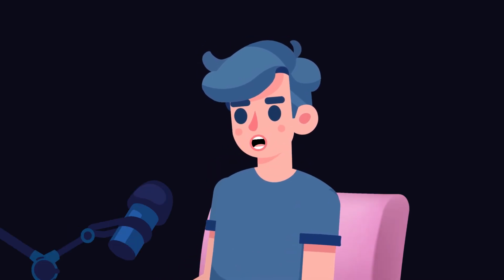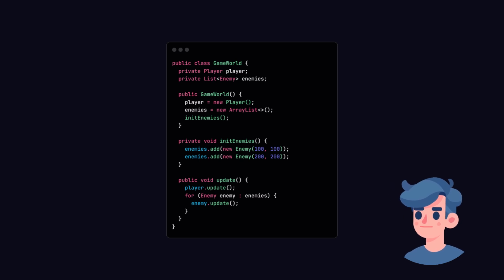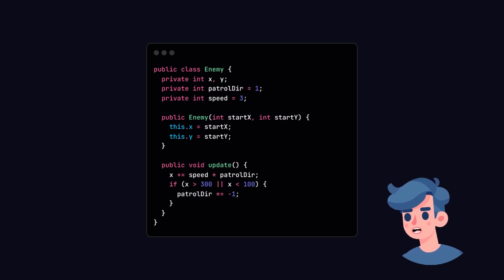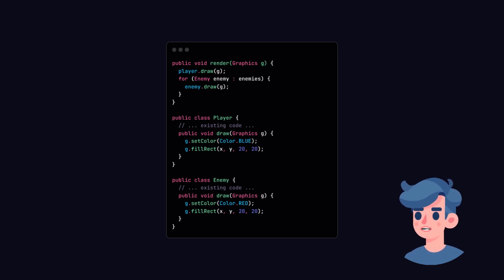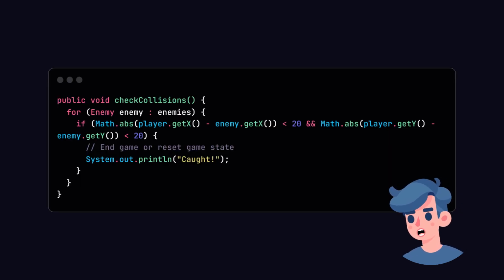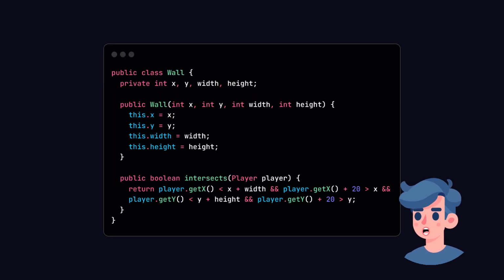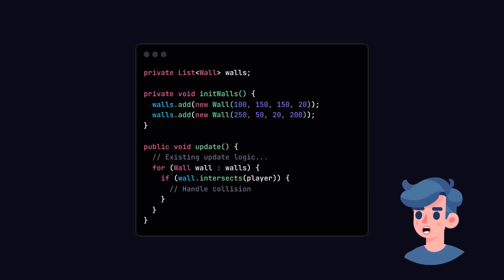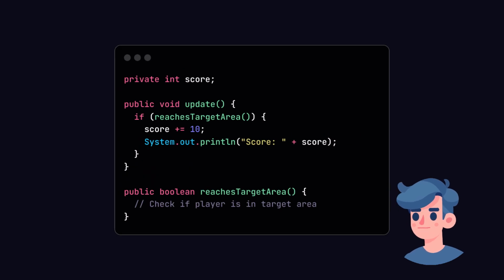Stealth Game Mechanics in Java: A Comprehensive Guide